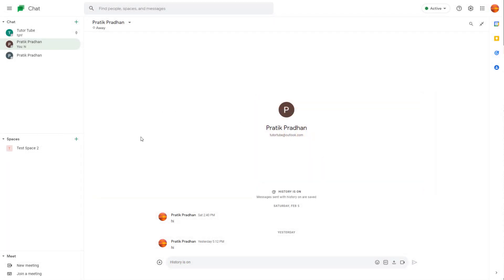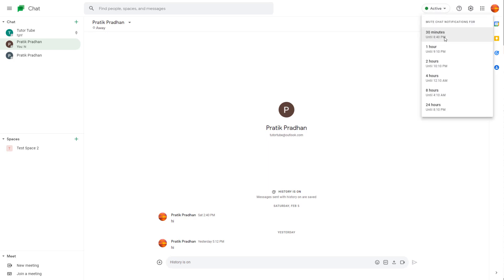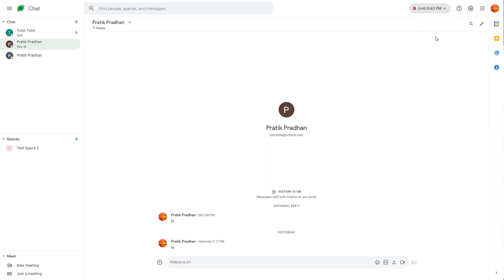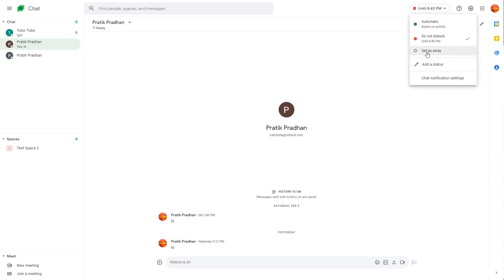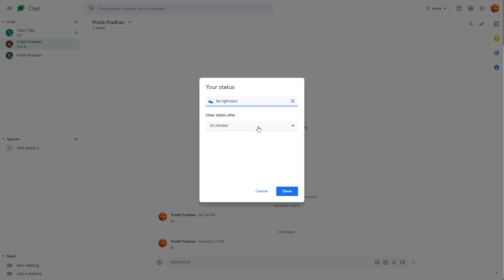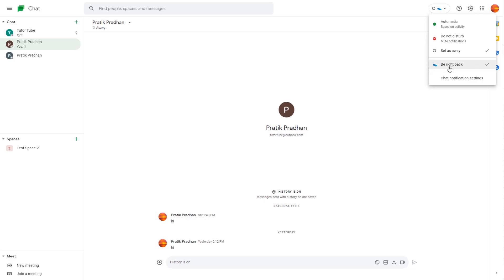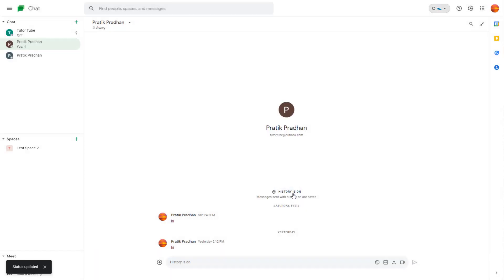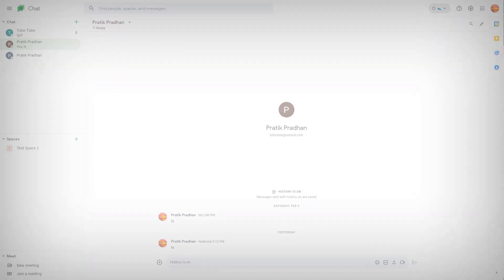Google Chat Tutorial - Lesson 25 - Sharing your Status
In this tutorial, we will be discussing about Sharing your Status in Google Chat